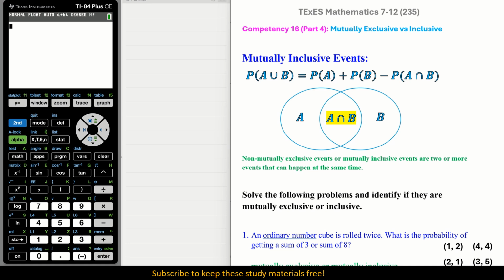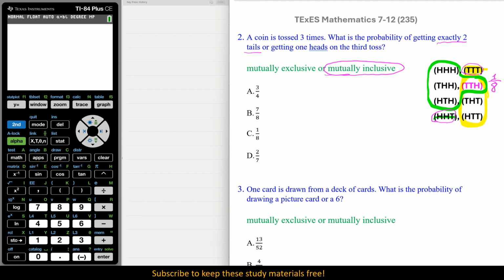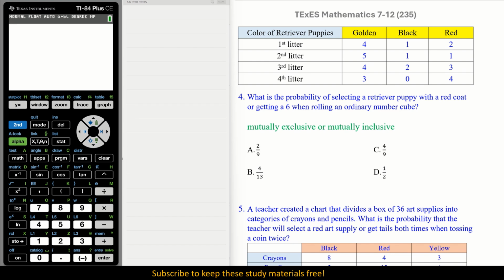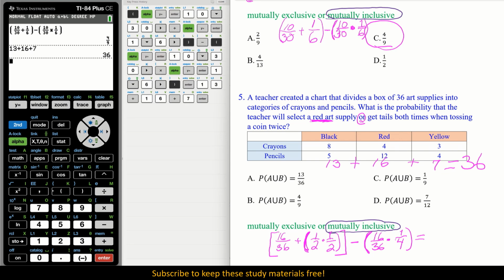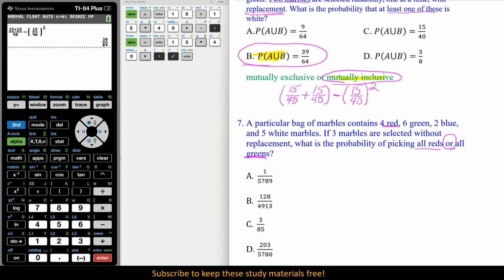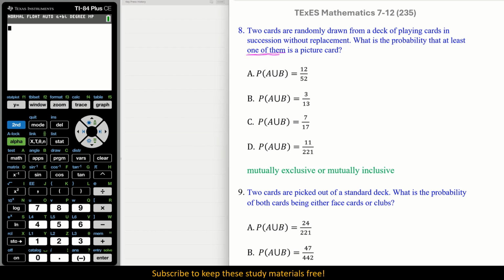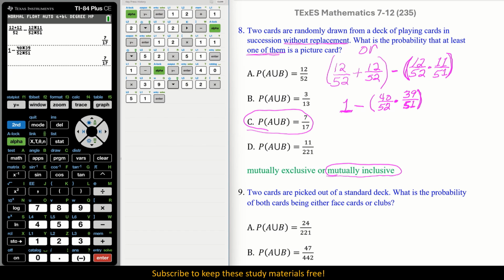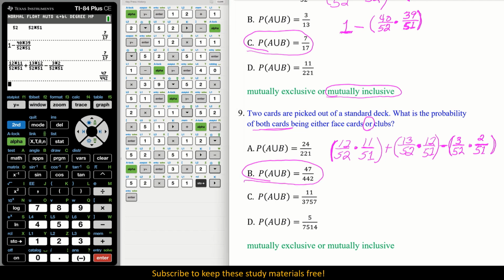TExES 7-12 (235) Math Exam Competency 16: Part 4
This video is a review of TExES 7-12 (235) questions involving mutually exclusive and mutually inclusive events with the use of the TI-84.

Probability:,
       * Mutually Exclusive,
       * Mutually Inclusive

review textbooks.